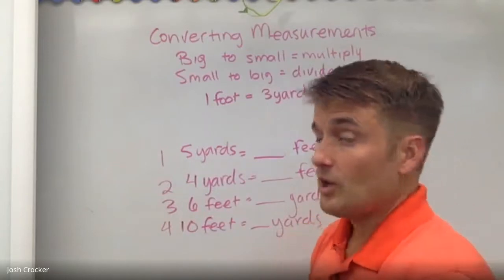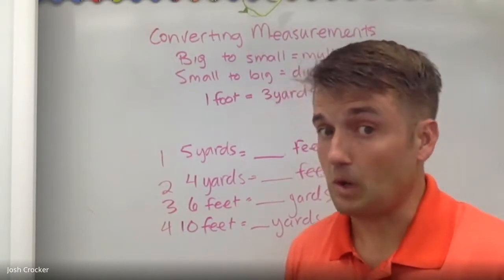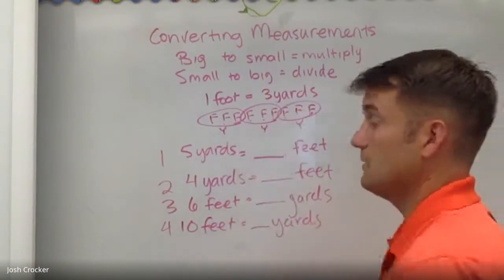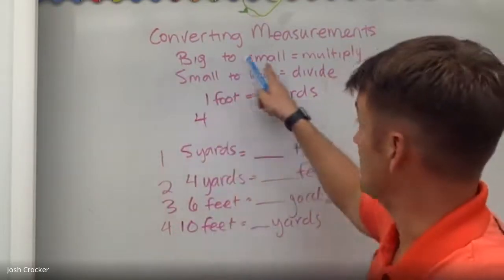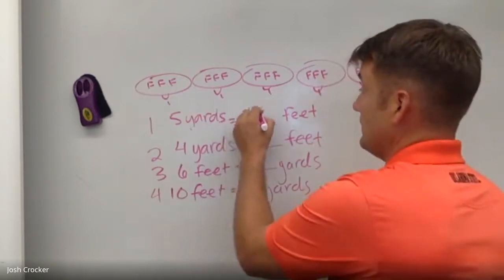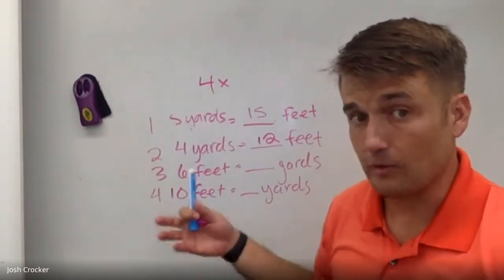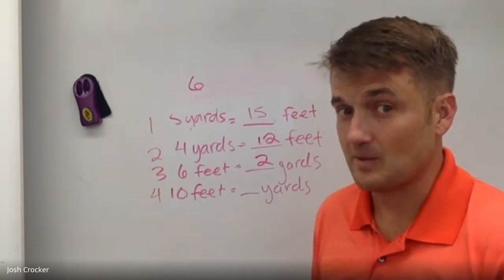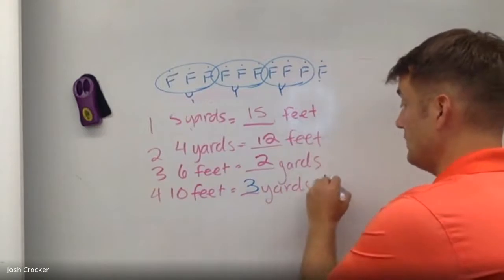Converting Measurement, Yards and Feet